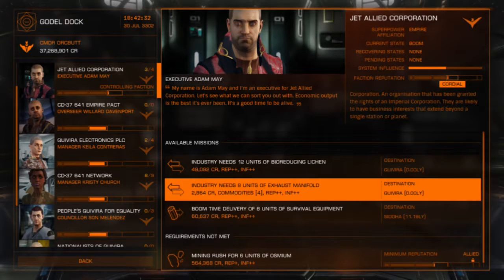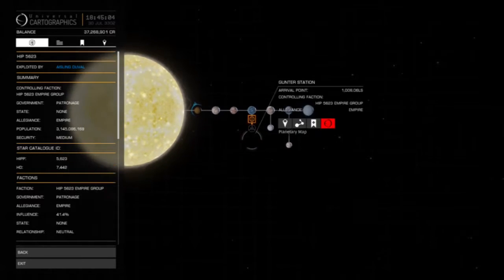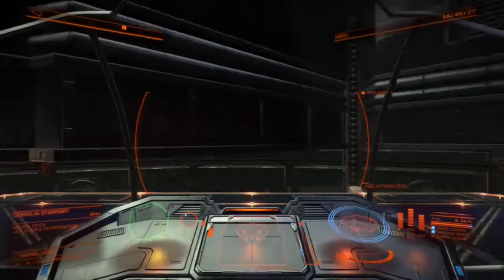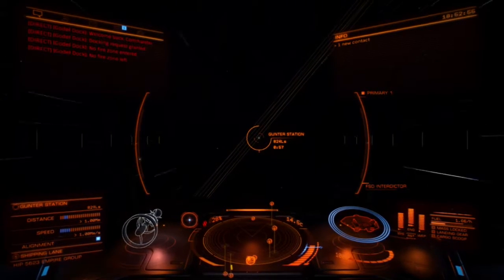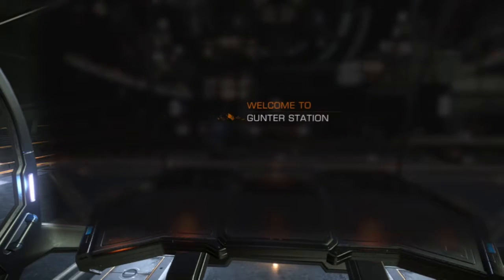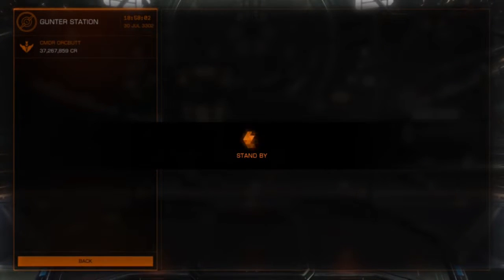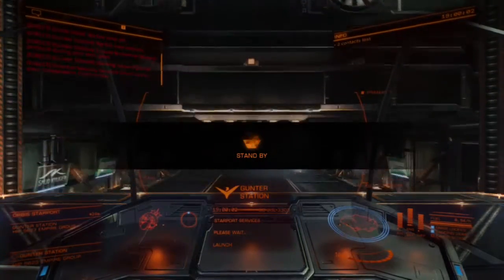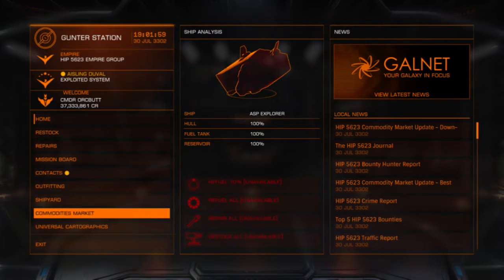Elite Dangerous - How to make money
ED - Misson delivery - I made this to show some friends how you make money by running missions. I feel it is a bit of a tutorial as I try to explain most everything that is going on.